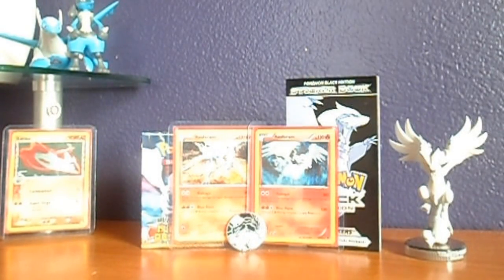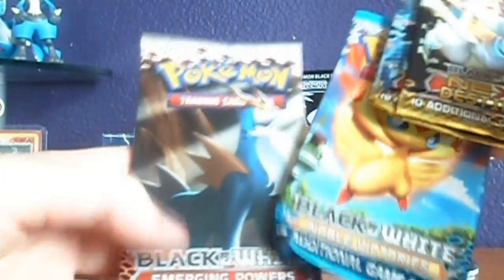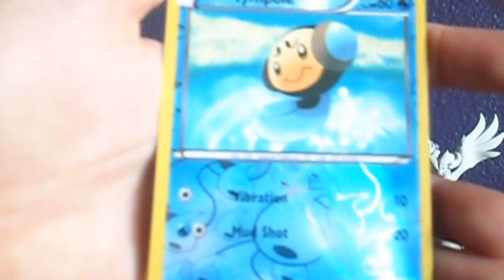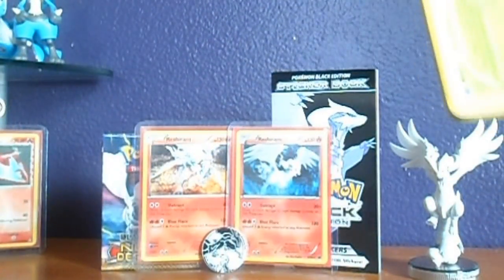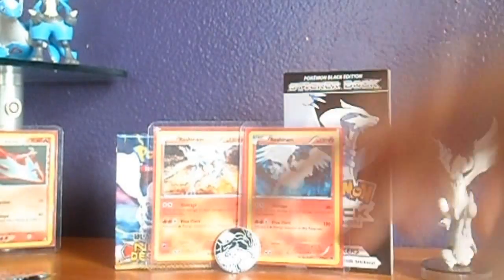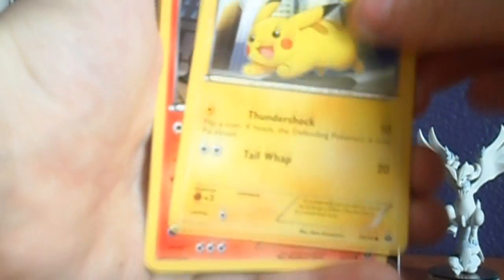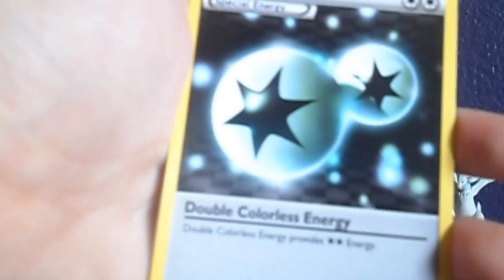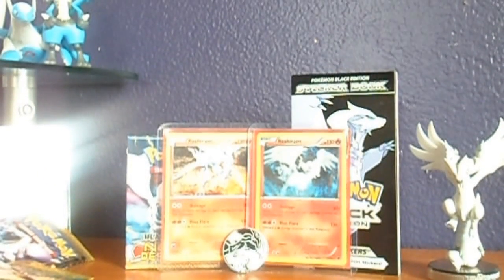Opening a Kyurem EX Tin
So I finally went out and bought some packs as well as one of the new EX tins. I don't plan on doing all 3 in order like most so don't expect that. ALTHOUGH, I WILL get the other 2 tins.
Okay-ish pulls.